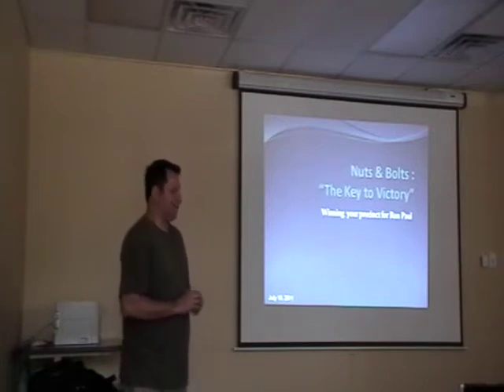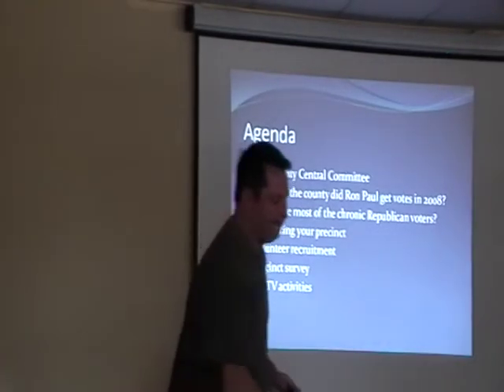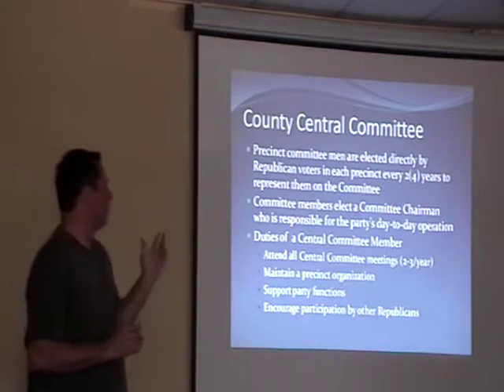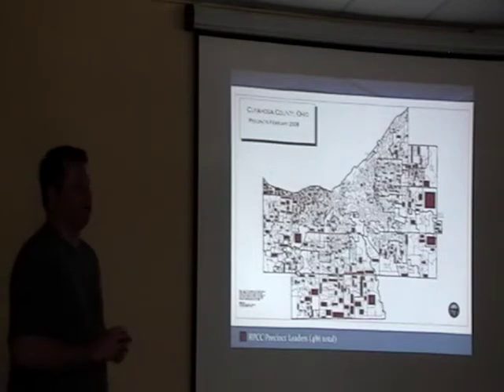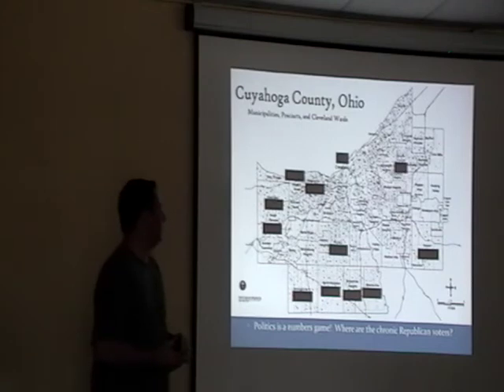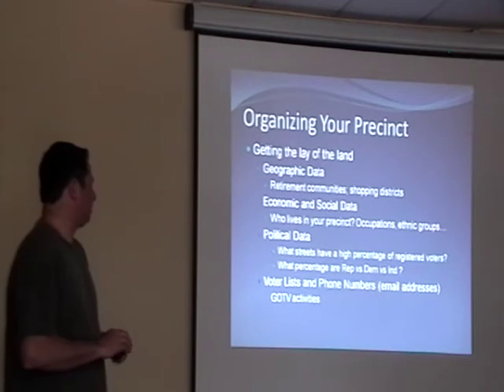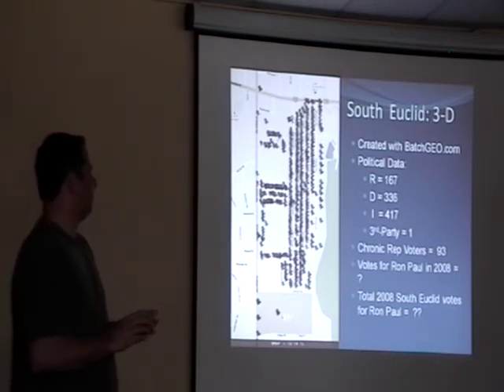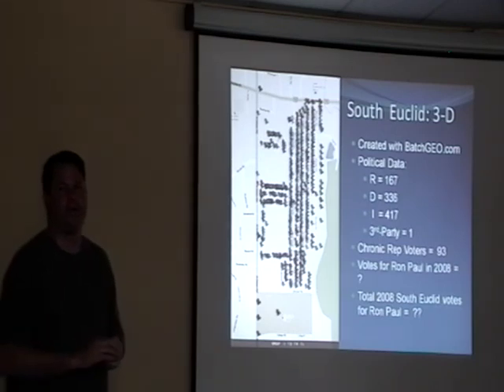Winning your precinct for Ron Paul - Cuyahoga county Ohio (1)